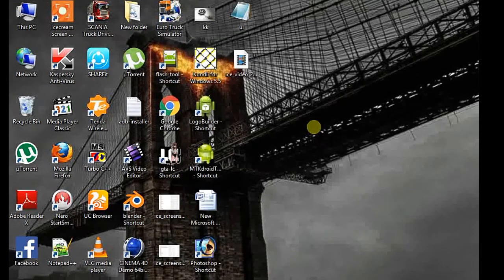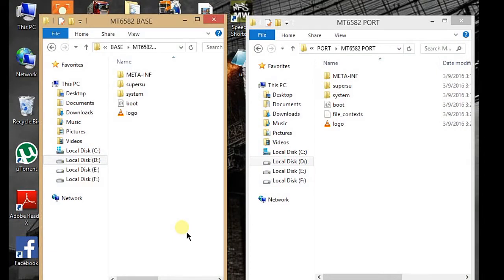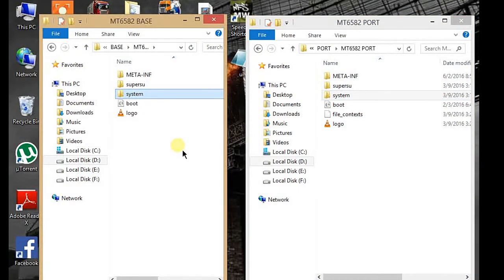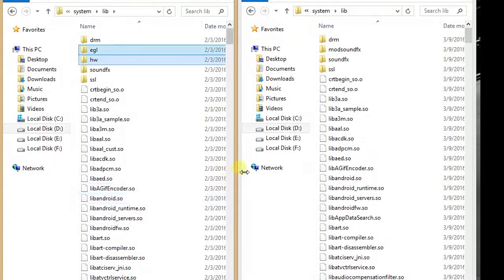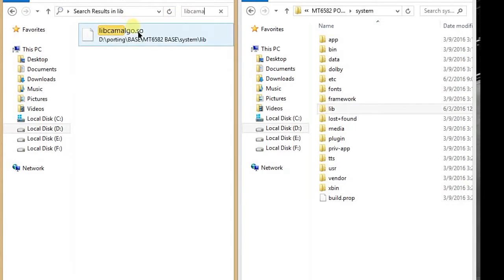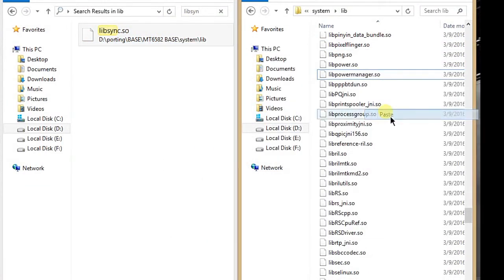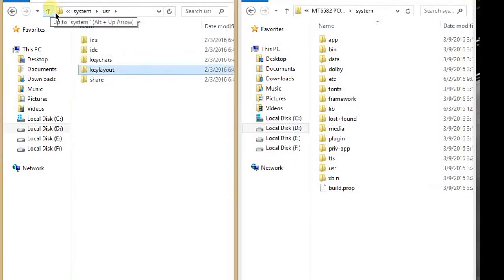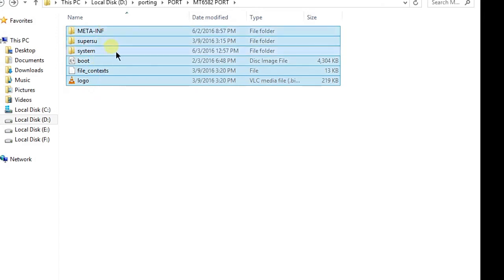HOW TO PORT BUGLESS LOLIPOP BASE ROMS OF SAME CHIPSET'S [MEDIATEK PHONES]